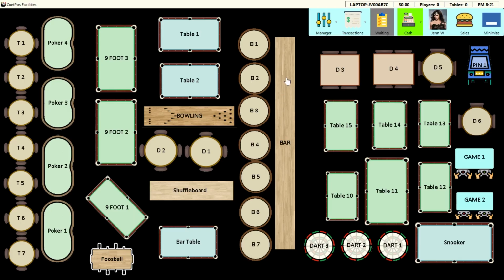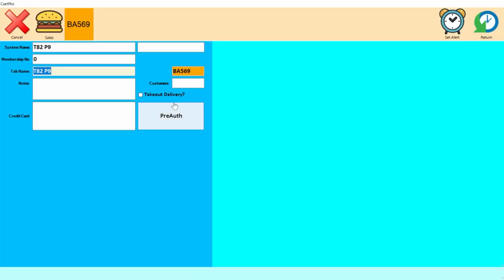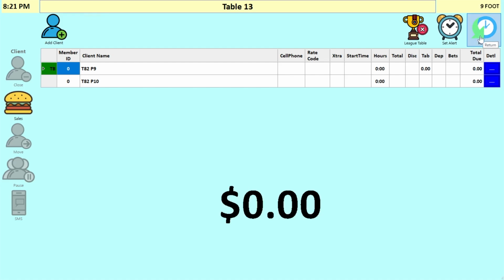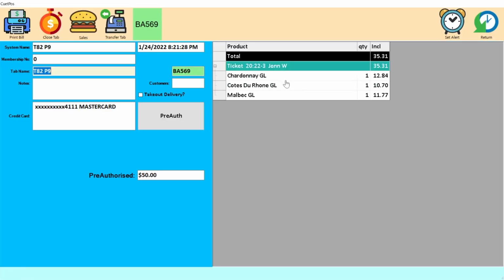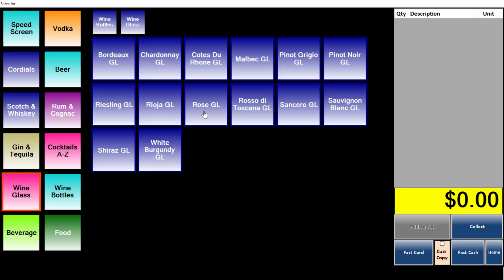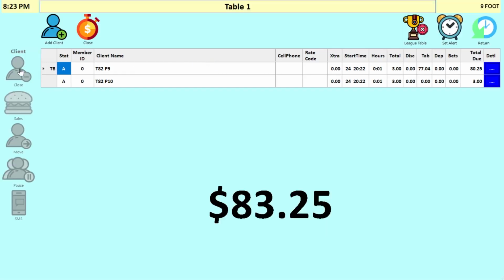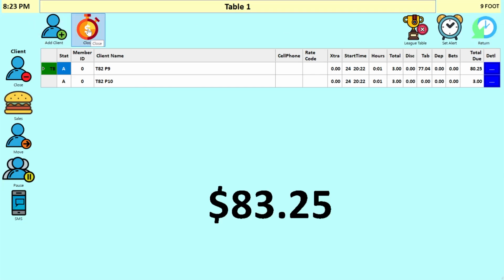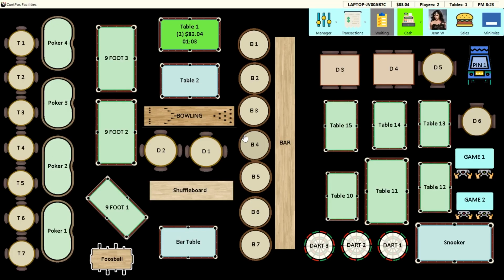CueTPOS Table Sale tutorial